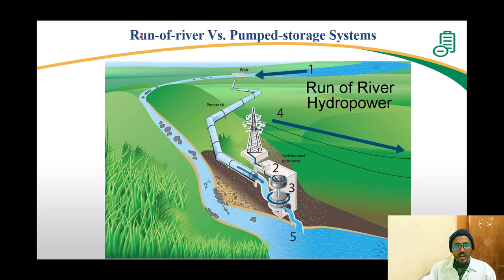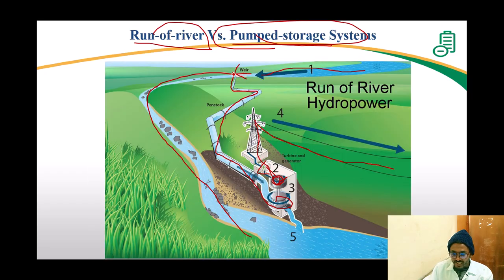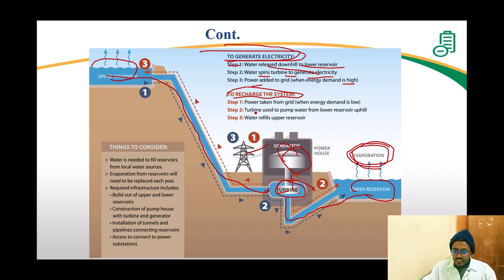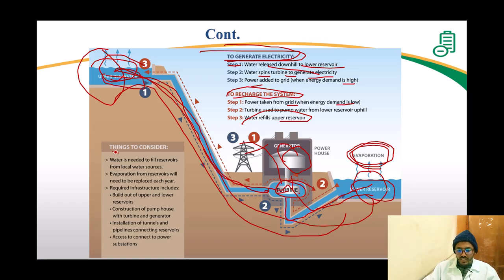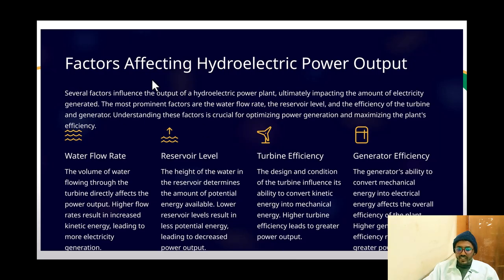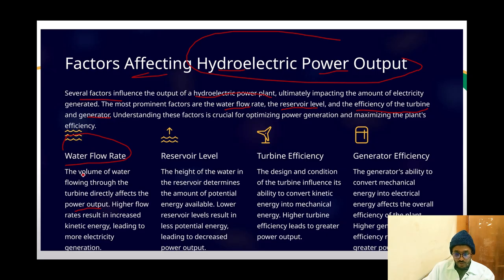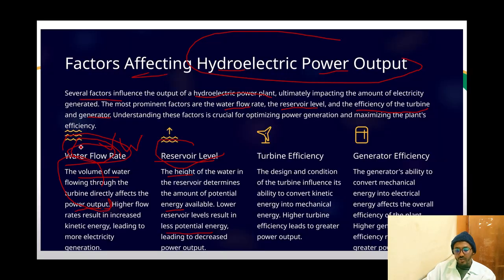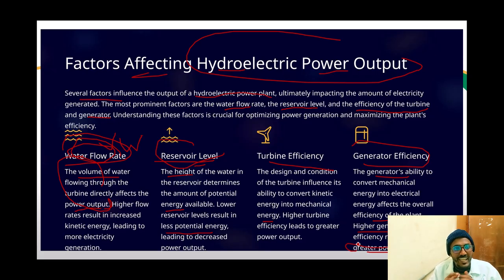Run of River vs Pumped Storage Systems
🌊 Run-of-River uses natural river flow to generate electricity without large reservoirs.
✅ Lower environmental impact, less flooding
❌ Power output depends on river flow and seasons

🏔️ Pumped Storage stores energy by pumping water to a higher reservoir and releasing it when needed.
✅ Provides energy storage and grid stability
❌ High cost and requires suitable geography

🌍 Both systems support renewable electricity, but differ in storage capability and environmental impact!